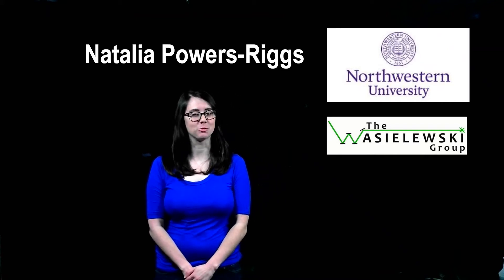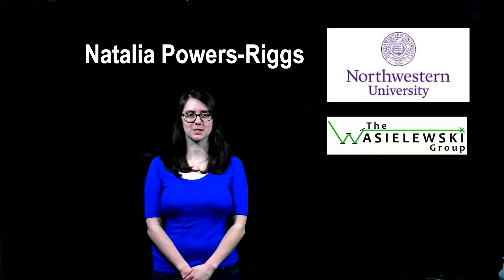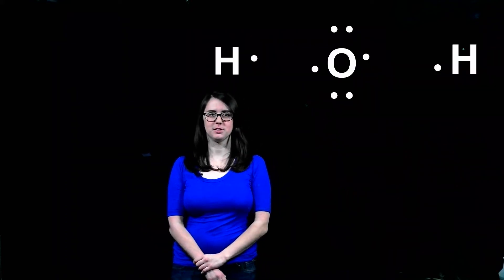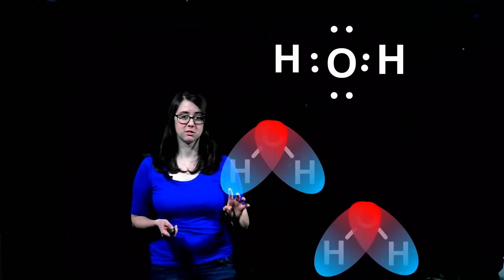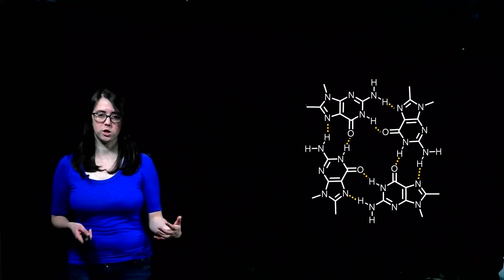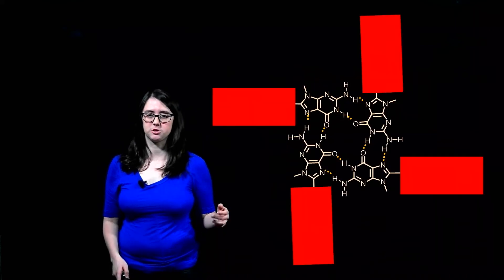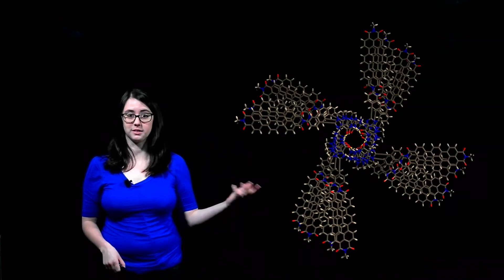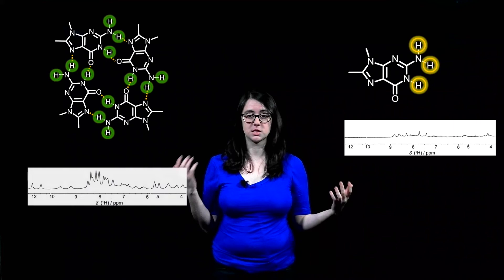Hydrogen Bonding Research Connection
A graduate student researcher at Northwestern University shares the connections between her research projects and general chemistry course concepts!